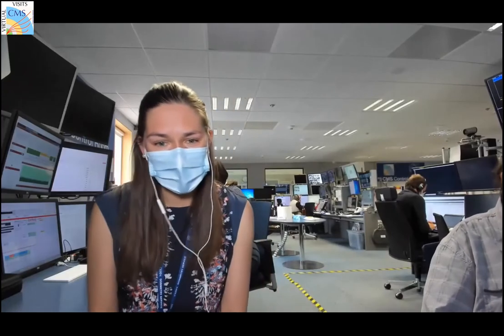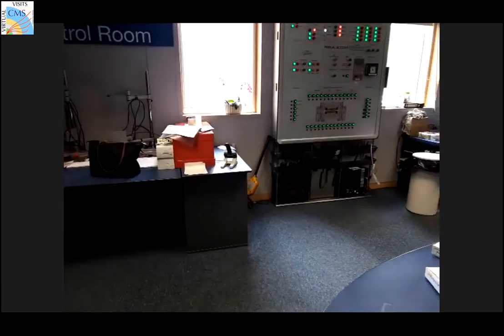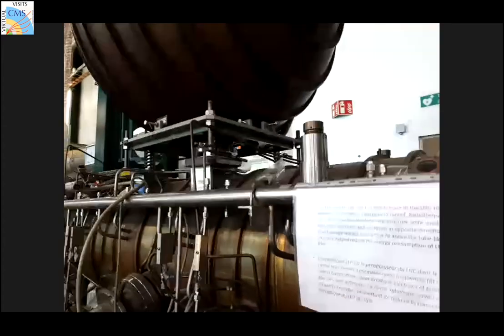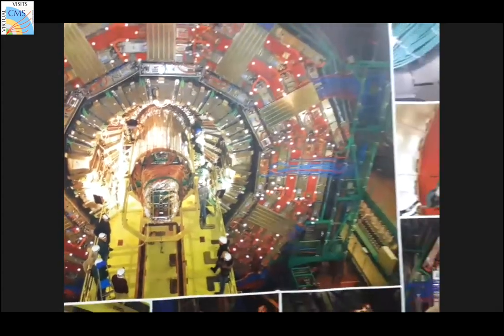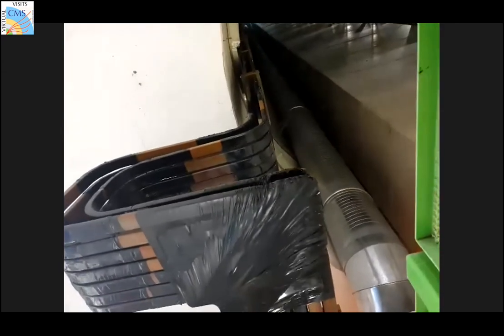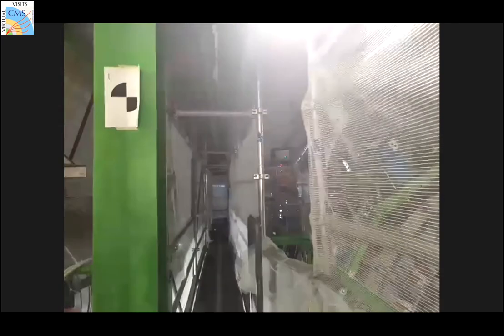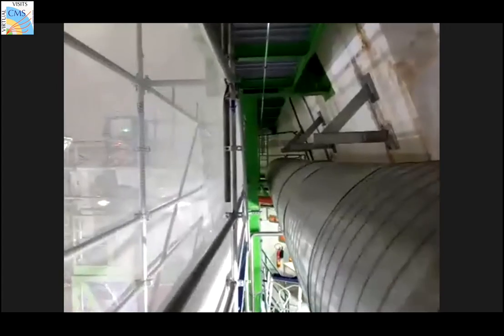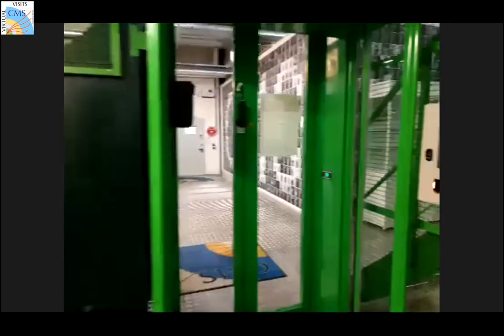CMS Virtual Visit from USA ,2021.04.19.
Language: English

Guides: Louise Skinnari (CMS Control Room)
             Andrés Delannoy (CMS Mobile Team)